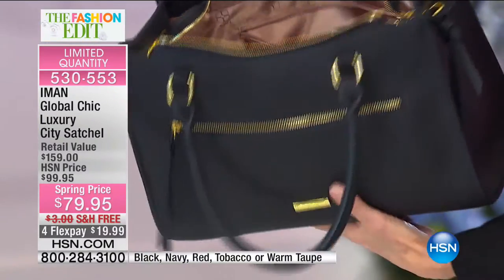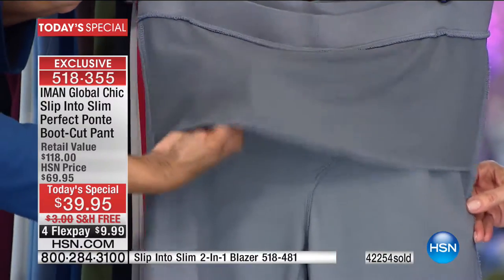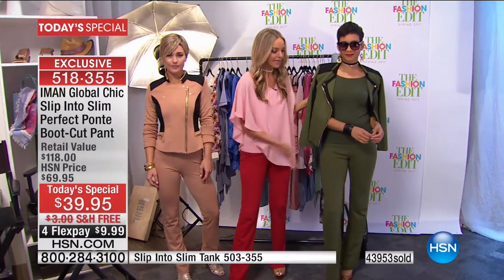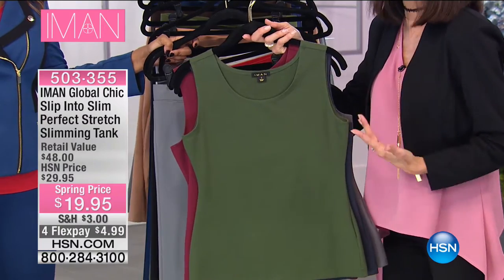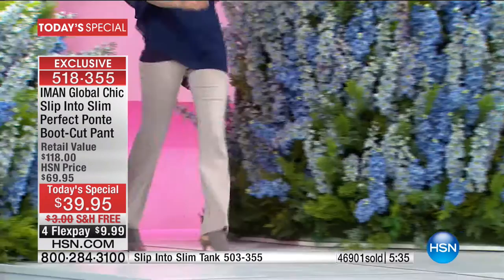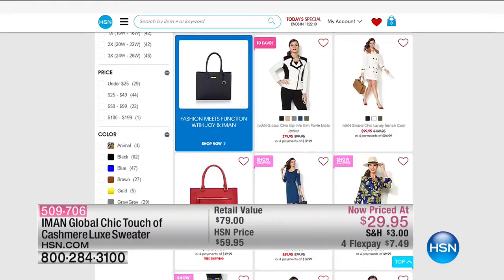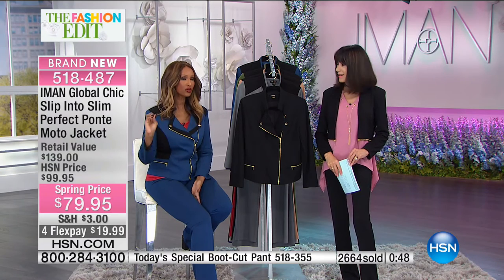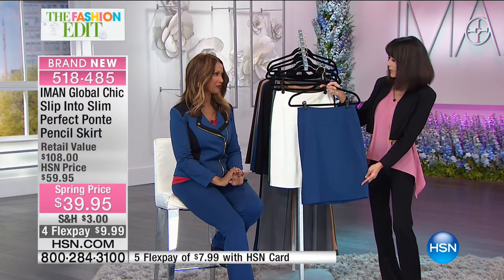HSN | IMAN Global Chic Fashions 02.25.2017 - 12 PM